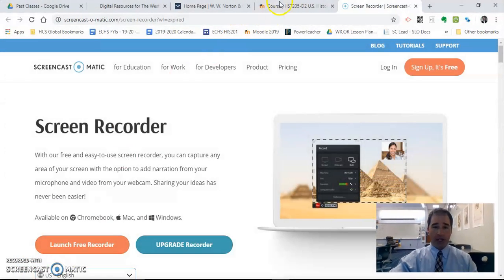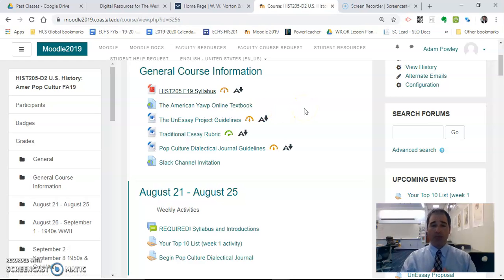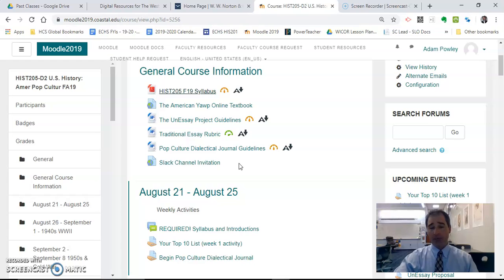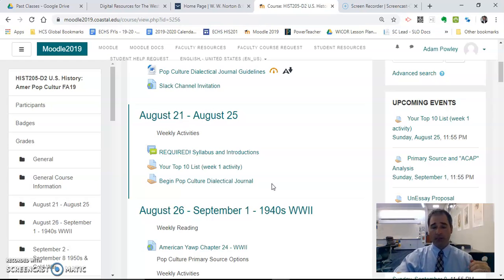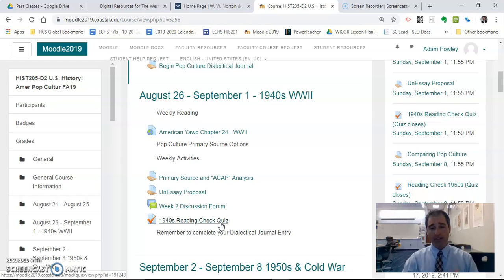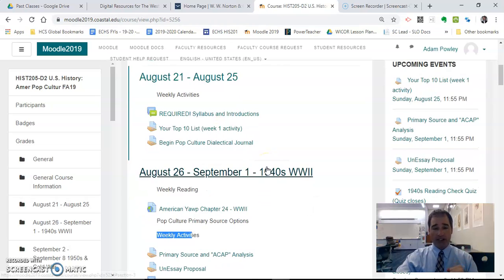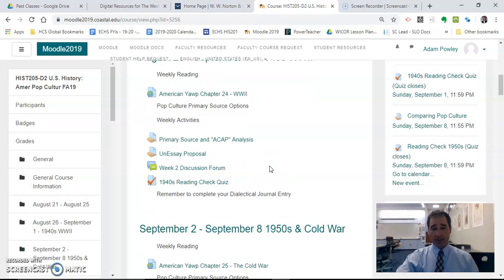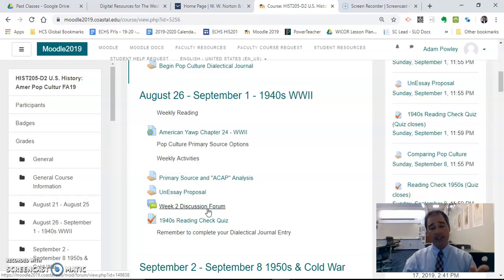CCU HIST205 Intro 2